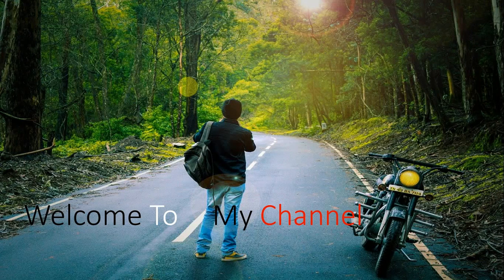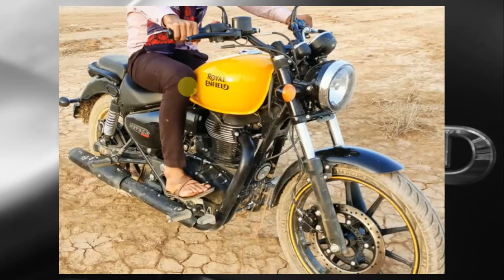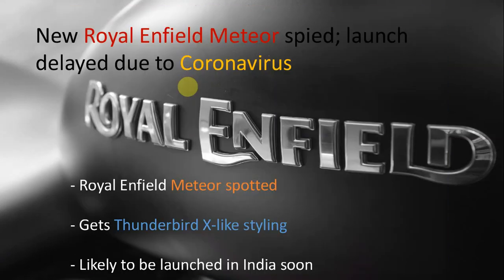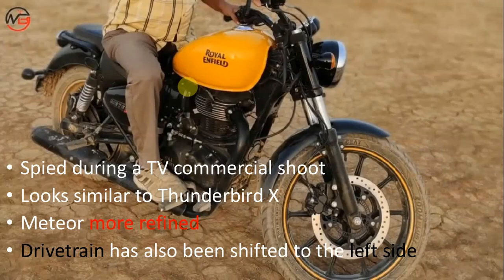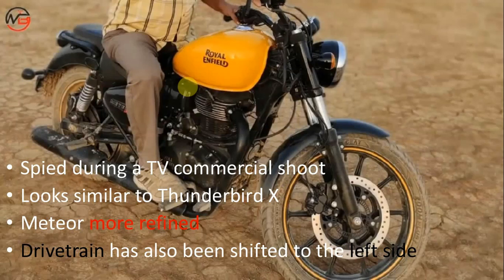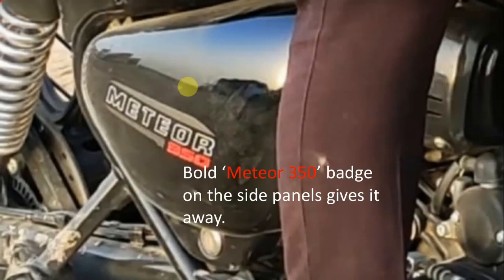Royal Enfield New Bike Meteor 350 Spotted testing English with pictures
Rumours of the Royal Enfield Meteor being the next big launch from the iconic bikemaker after the Interceptor 650 and the Continental GT 650 have been doing the rounds for the past few months. Now, those rumours can be laid to rest as the upcoming Meteor has been spotted in the flesh during a commercial being shot. The new Royal Enfield Meteor will be replacing the Thunderbird 350X and the main reason for the new identity could be due to the fact that the Thunderbird is trademarked in foreign markets. In fact, the Thunderbird is sold as the Rumbler in certain markets (Australia and New Zealand).

This video consists of the information  about royal enfield meteor in english.
This post also consists of details and reviews and also pictures of royal enfield bike meteor 350.
This video is made in english and also voice is english other than the display.